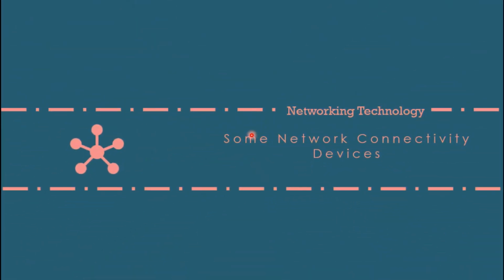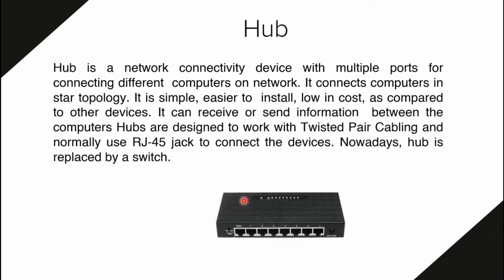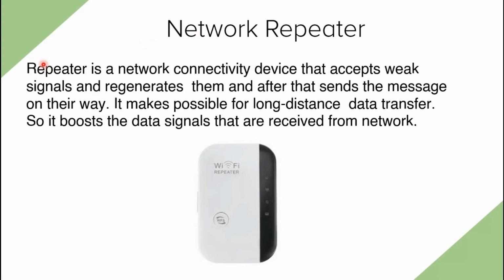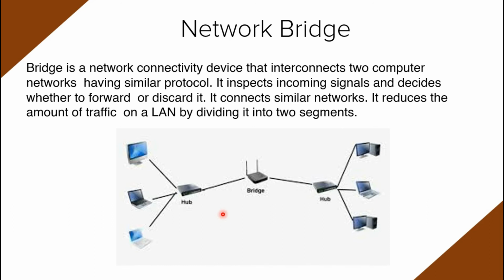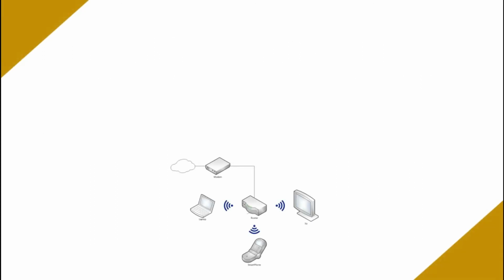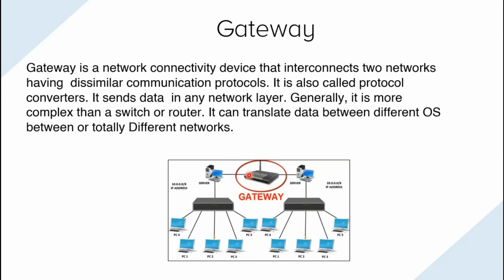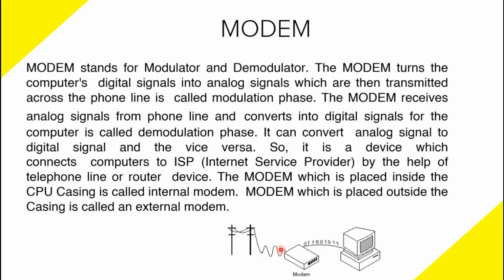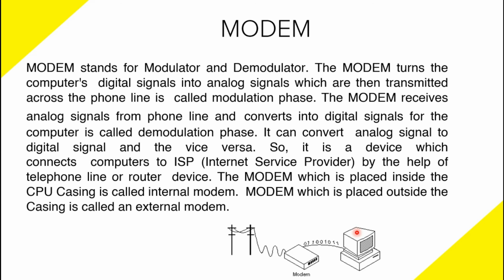Some Network Connectivity Devices | Networking Technology | Educatify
Hello Everyone.
Its Educatify here today we are publishing our first video and it is about  Networking Technology. We are here to Provide you with true knowledge and Information.

Best Regards.